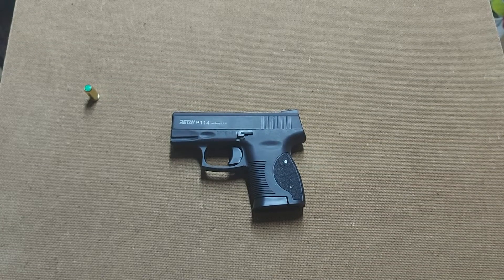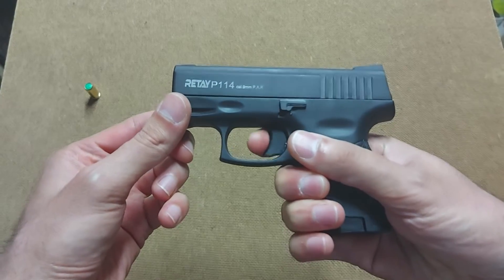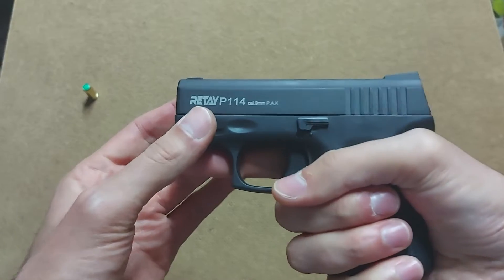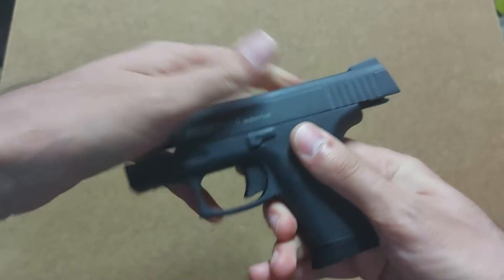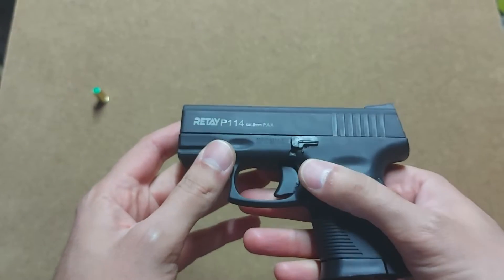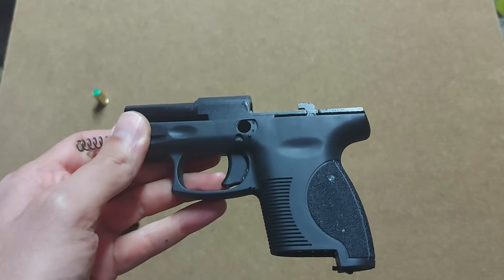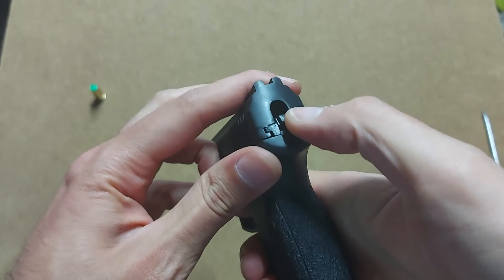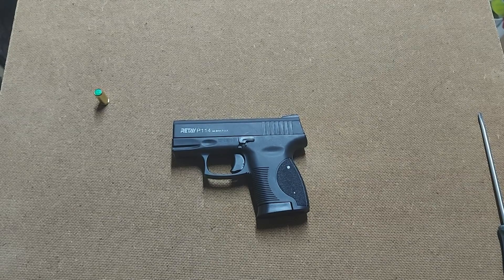Retay P114 review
Table review of the gun - design, features and field strip of this nice small pistol.